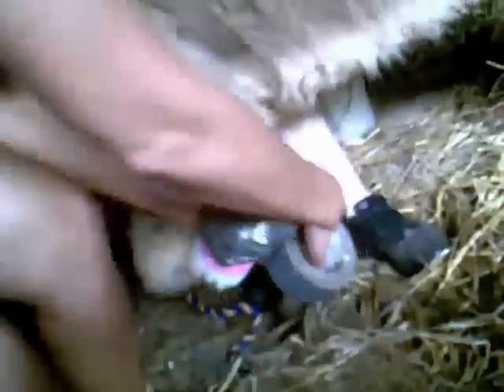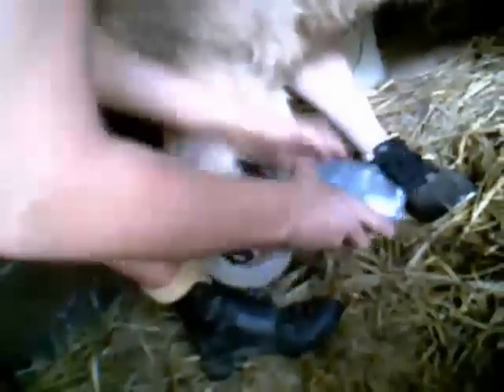Old Forge Hill Farm-Care of Abcesses